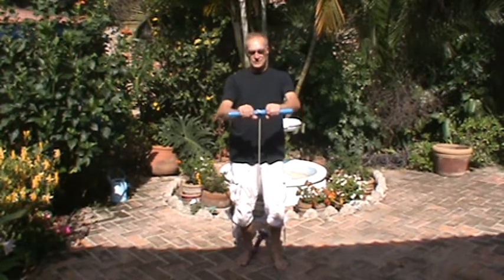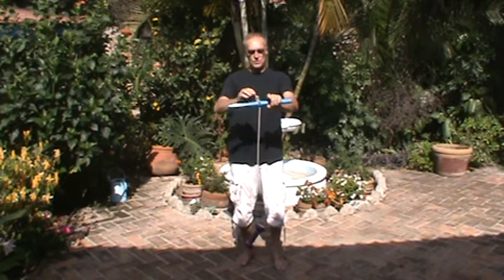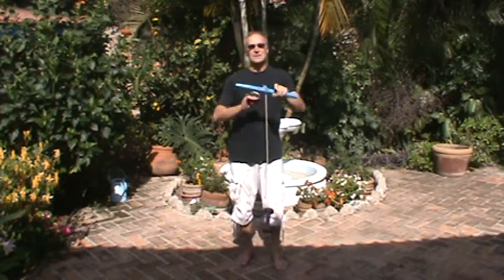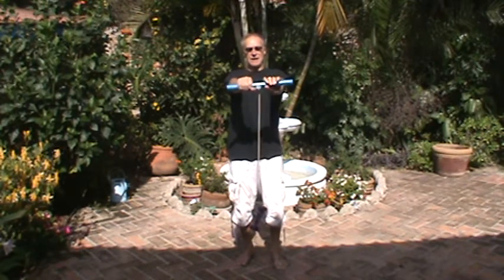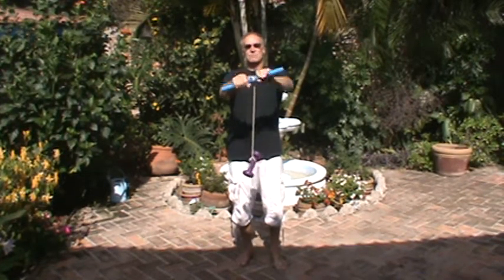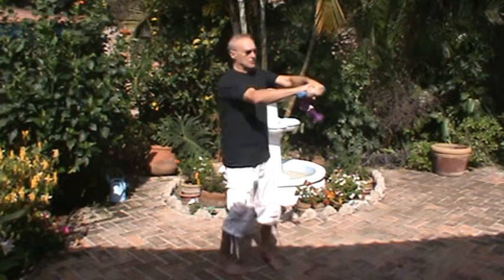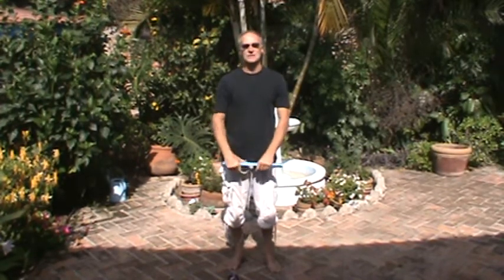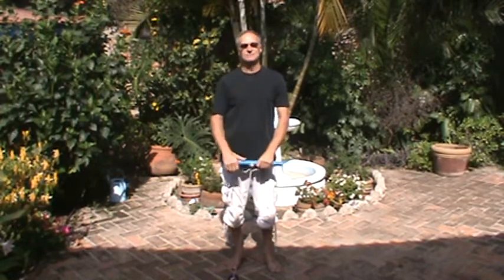Super Senior Fitness: Exercise For The Wrist And Forearm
- Use a dowel, rope and a weight to do this great exercises for building up the forearms and the wrist.